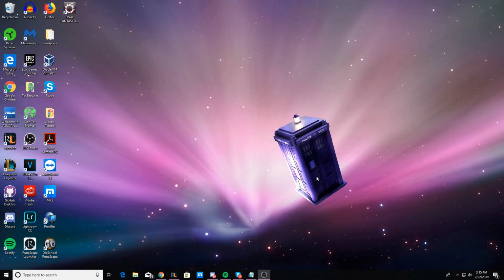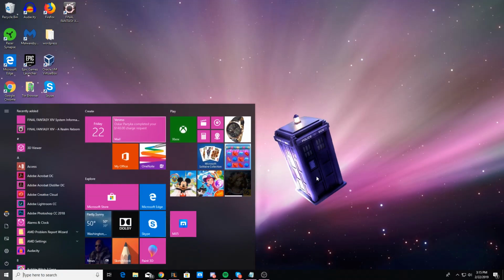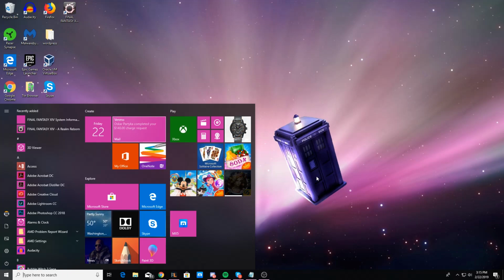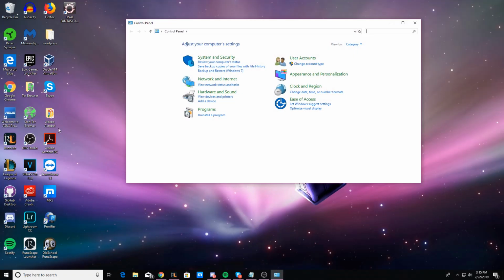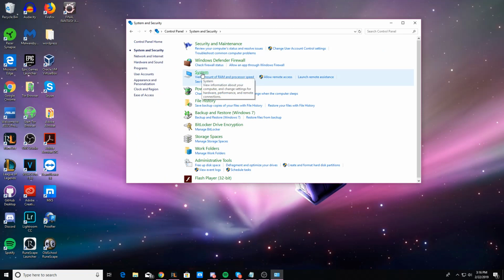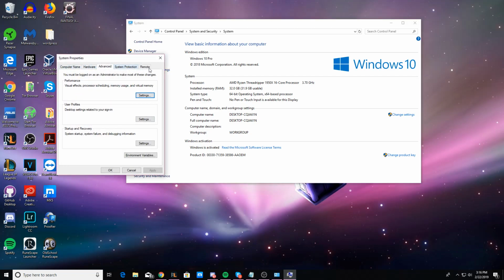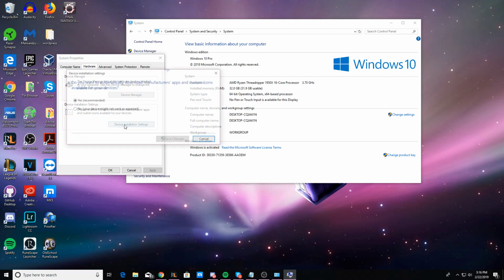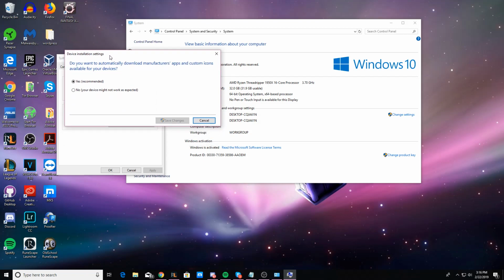How to Stop Windows 10 from Automatically Installing Updates (2019)